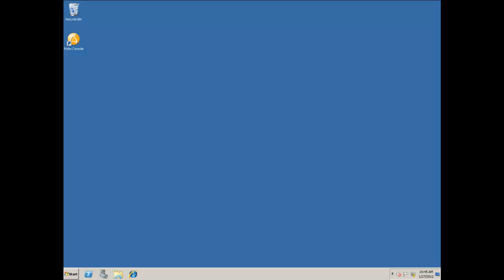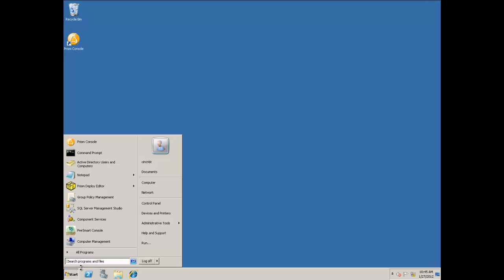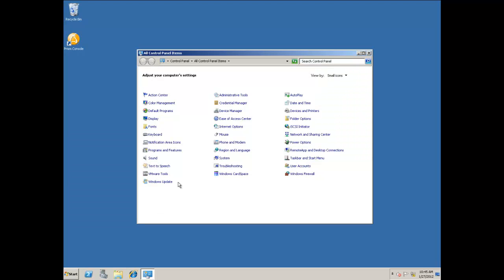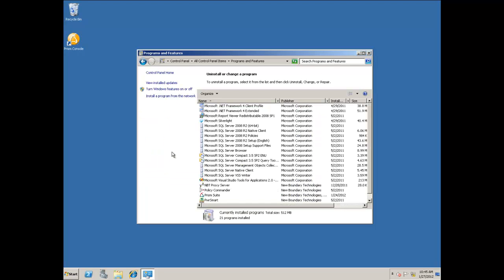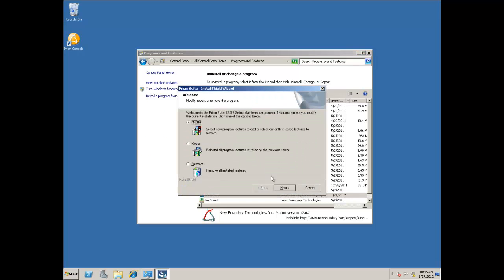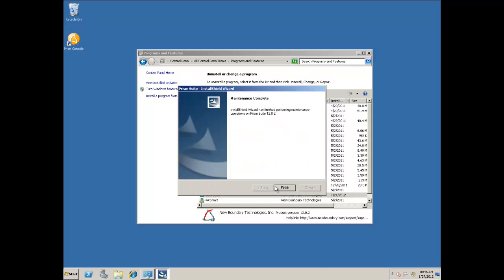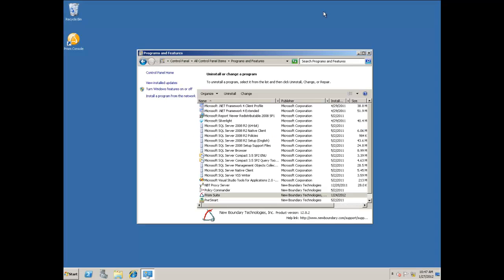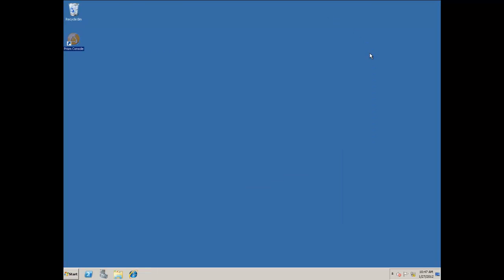Prism Asset Manager: Installing the Client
Prism Asset Manager is a powerful, easy-to-use tool that collects and analyzes data of all installed software and hardware assets — providing you the insight needed to ensure full software license compliance, maximized asset utilization and optimized software purchases